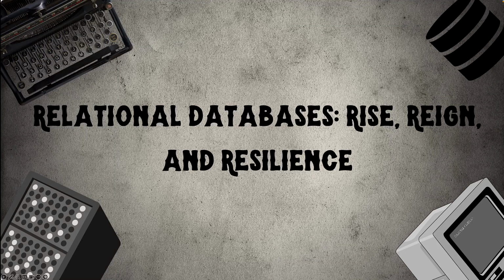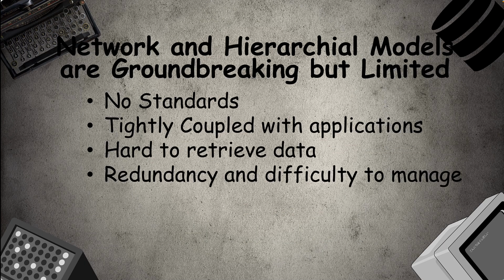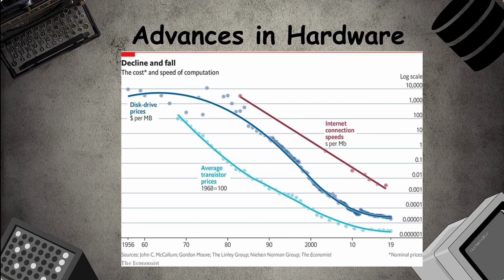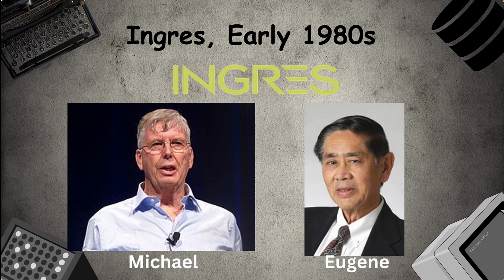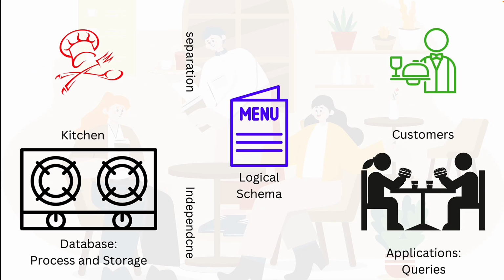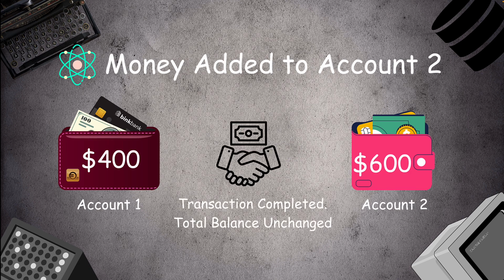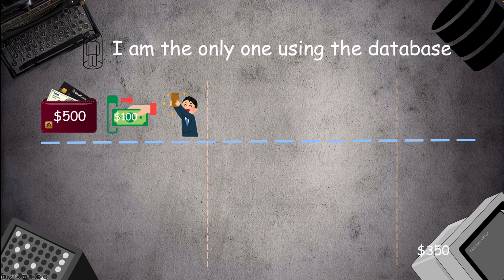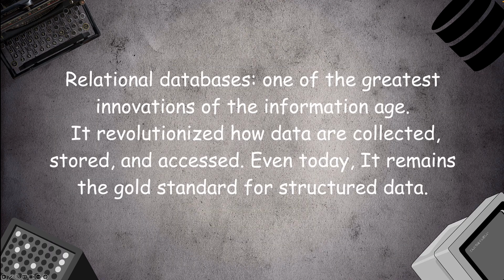The History & Future of Relational Databases: From SQL to ACID & Beyond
Relational databases are one of the most important innovations in the history of information systems.
In this lecture, we explore how relational databases rose to dominance, why they replaced earlier database models, and why they continue to power over 80% of enterprise data systems today.

This video is part of Enterprise Data Management, a graduate-level / Executive MBA course taught by Professor Jingjing Zhang (Indiana University Kelley School of Business).

📌 Topics covered in this lecture:
Early database systems: hierarchical and network models
Why pre-relational databases struggled with complexity and redundancy
Edgar F. Codd’s relational model (1970) and its revolutionary ideas
The development and standardization of SQL
Key drivers of relational database adoption in the 1970s–80s
Data independence and why it changed everything
How tables and relationships reduce redundancy and anomalies
ACID properties (Atomicity, Consistency, Isolation, Durability) explained with examples
Why relational databases remain the gold standard for structured data